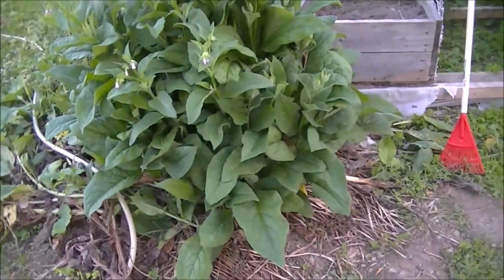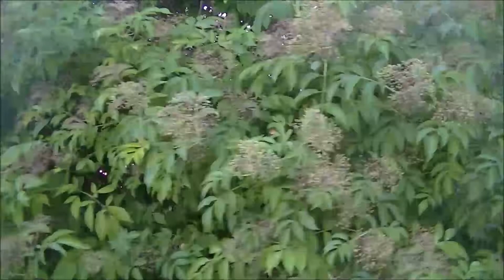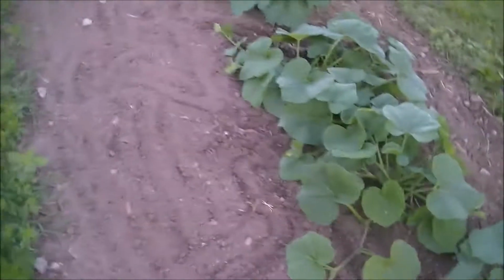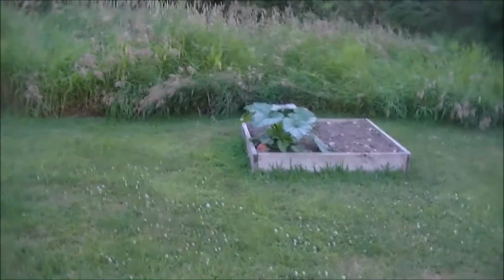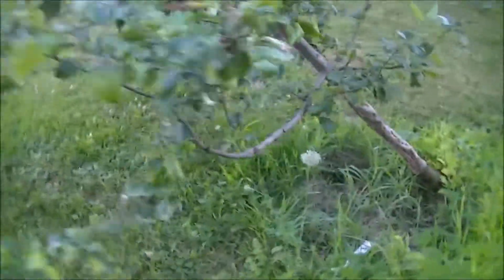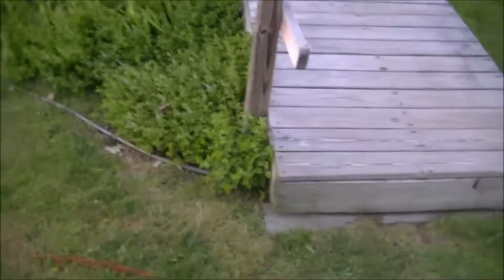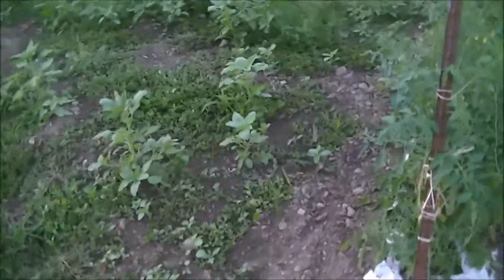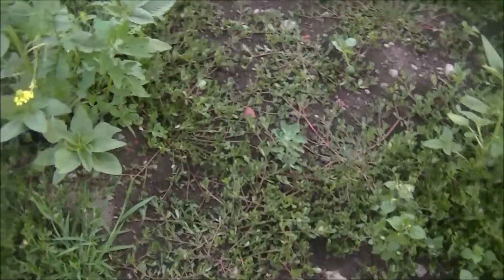Our Garden 2018